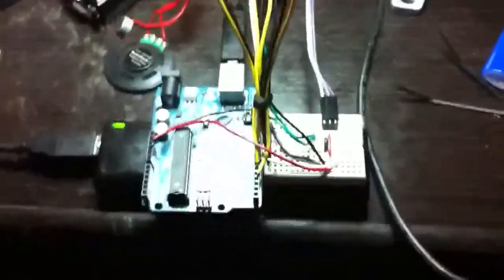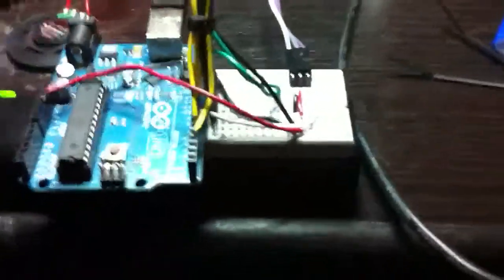Haunted Pumpkin Arduino pre-installation on the pumpkin.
Just before pumpkin installation.